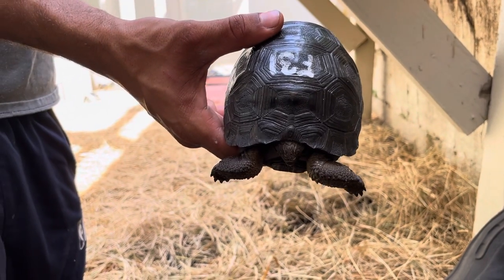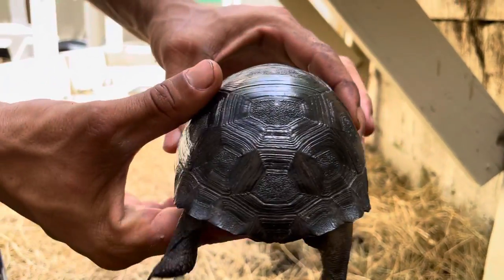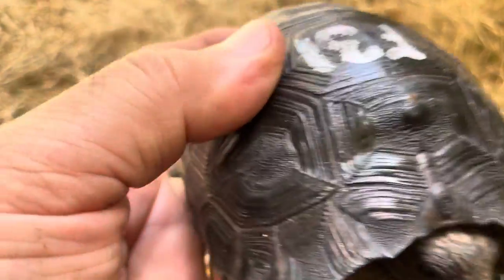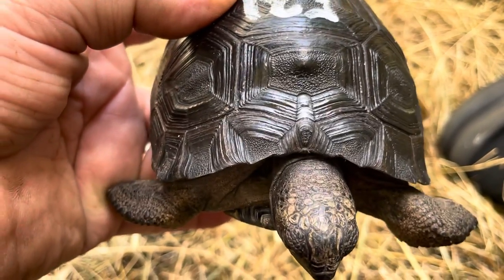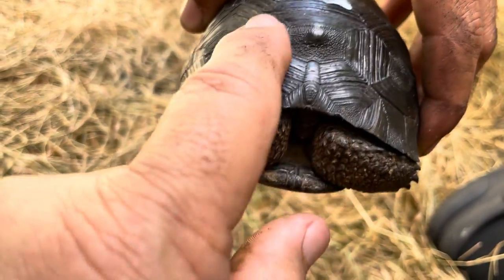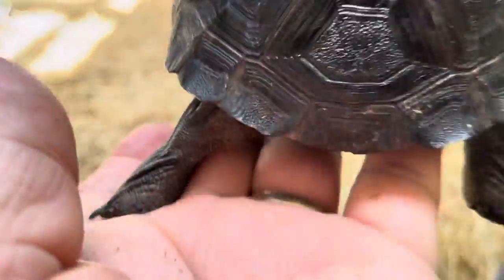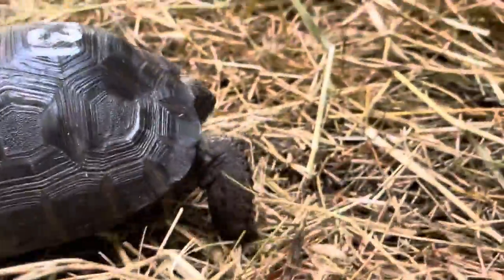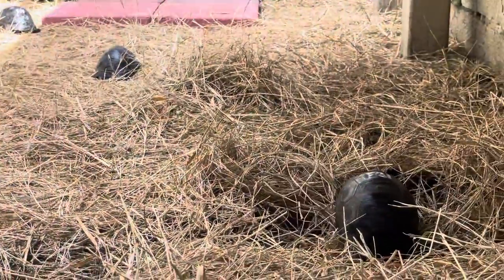F31. A very unusual Aldabrs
Wow another amazing Configuration￼  super Bow-Tie Aldabrs tortoise with a large nouchal Scute nice big round shell
Another collector animal

Huge Bow-Tie and nouch Scute with a big round Round  Shell, Unusual,  another collector tortoise.